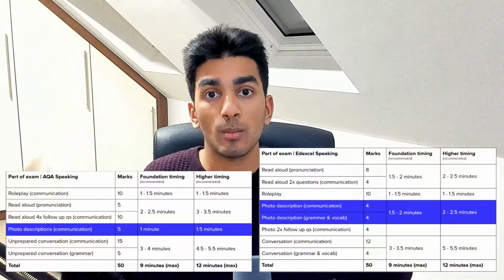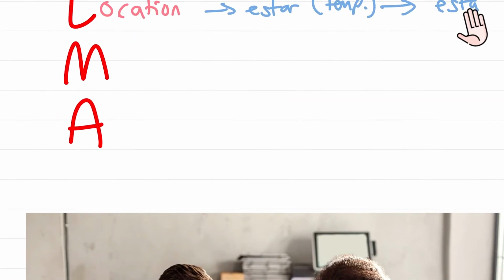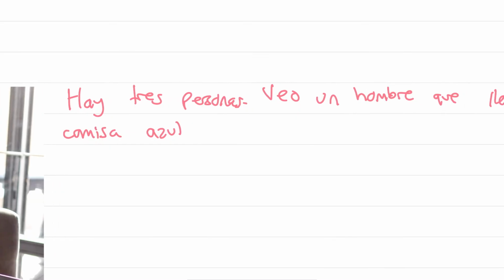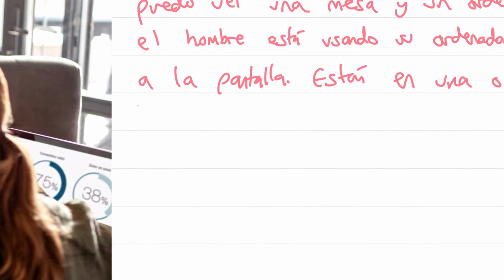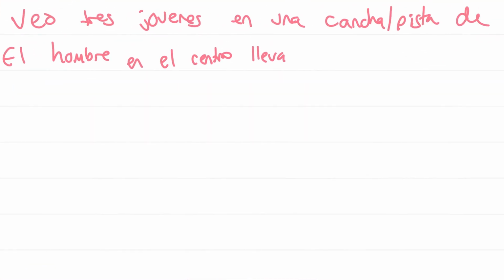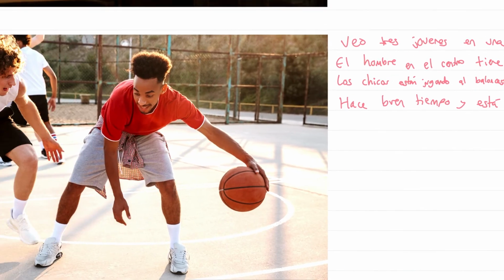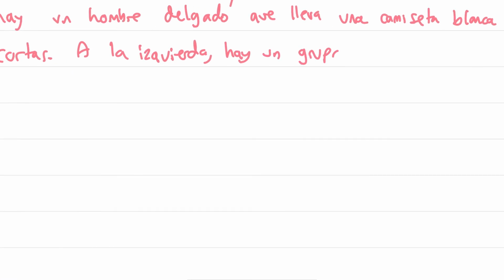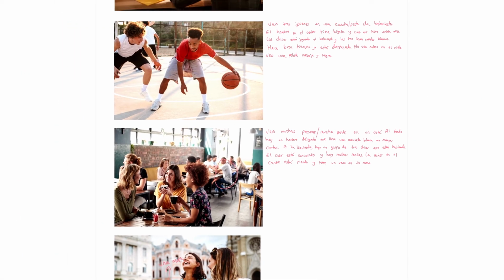How To Describe A Photo | GCSE Spanish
Mitul goes through the acronym PALMA used to describe photos effectively in your GCSE speaking exam.

Photos from stock.adobe.com.